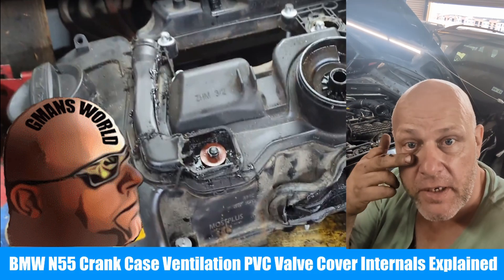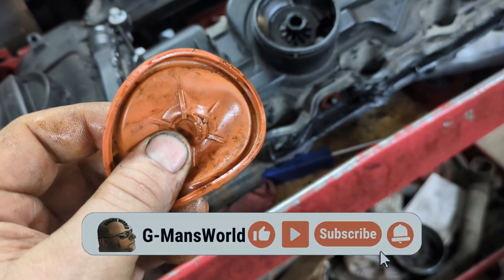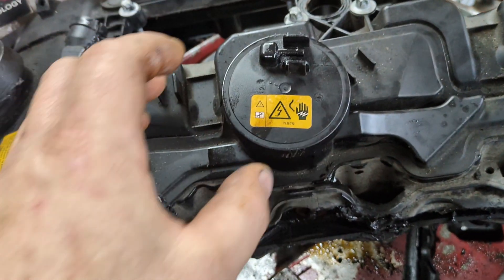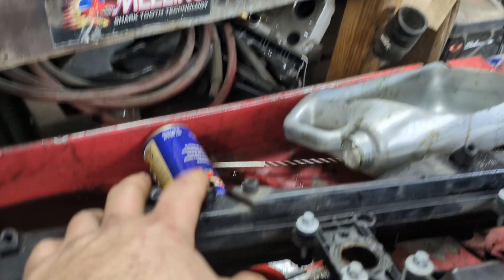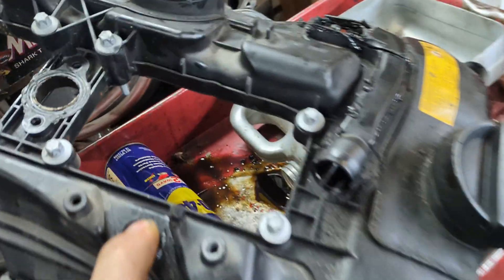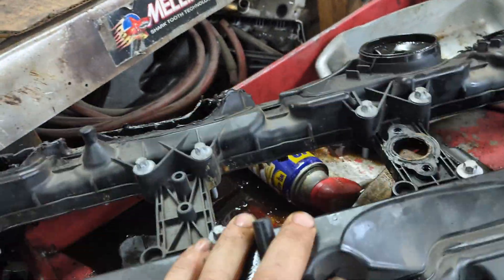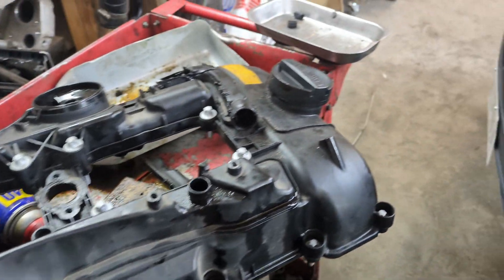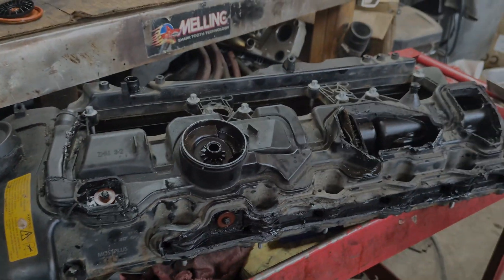BMW N55 PCV Crankcase Ventilation Explained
Quick overview how the N55 integrated PCV valve system works in your N55 Engines Valve Cover.